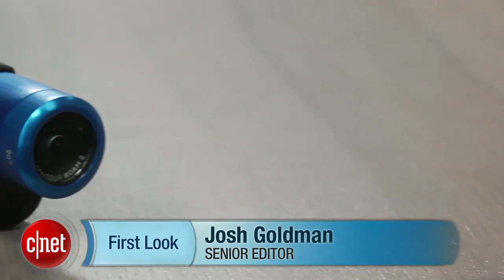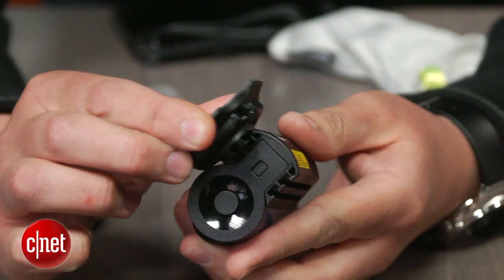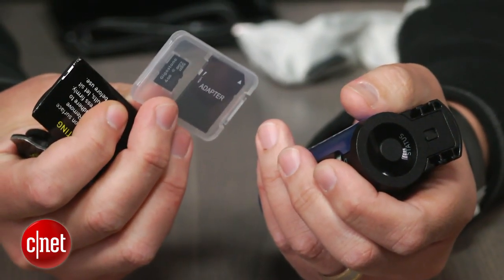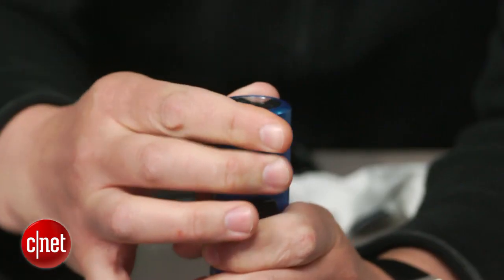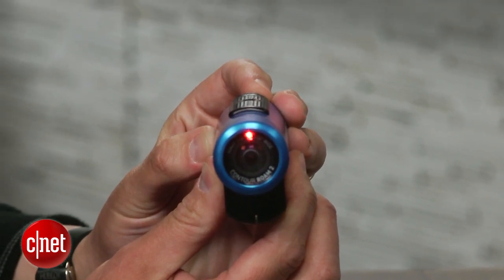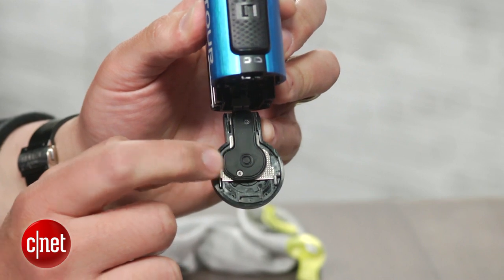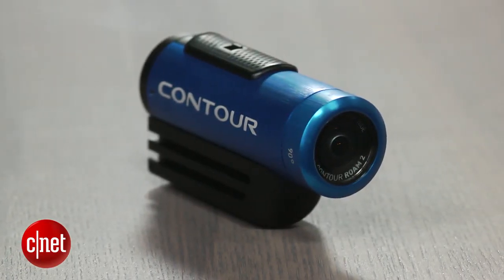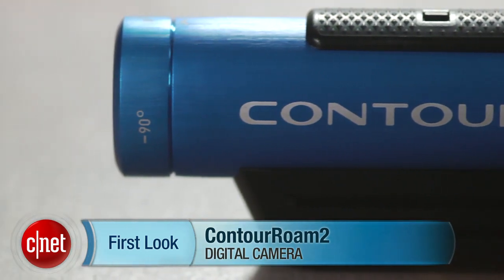ContourRoam2 action cam keeps shooting simple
A very good option if all you need is a waterproof POV camera for shooting and sharing.